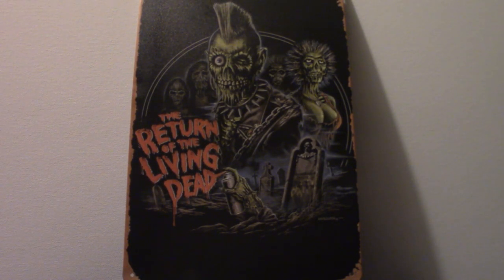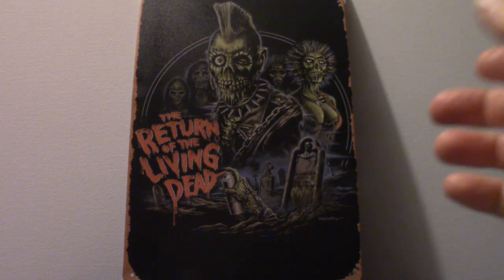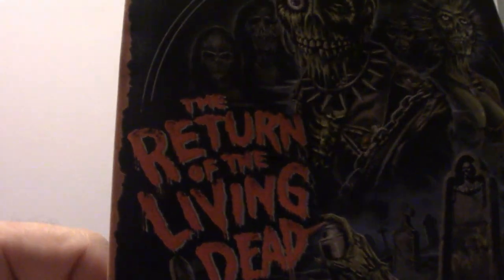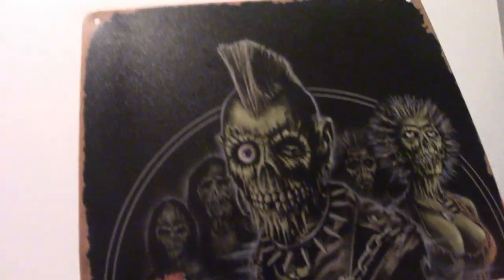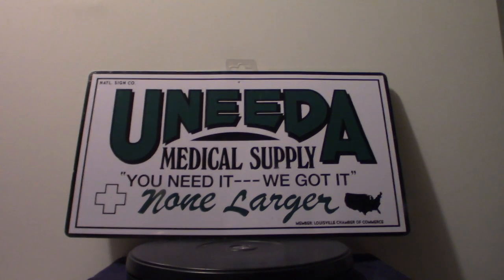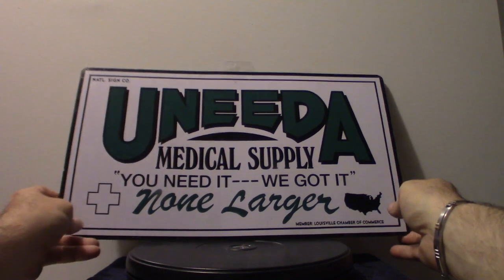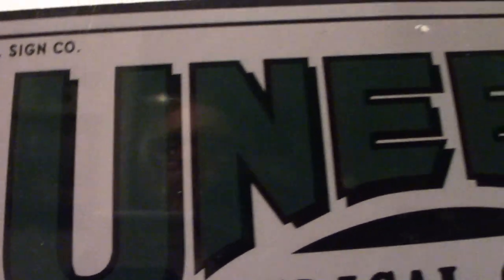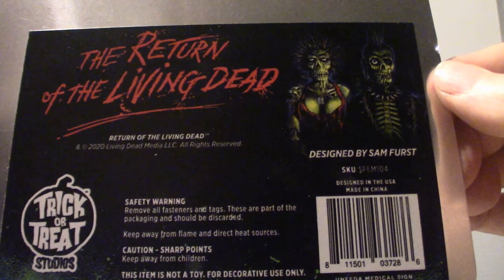Uneeda Metal sign from Return of the Living Dead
This video concentrates on two metal sign based on The Return of the Living Dead movie. One is the poster version of the movie, and the other is based on the sign that is on the top of the building in the beginning of the movie!